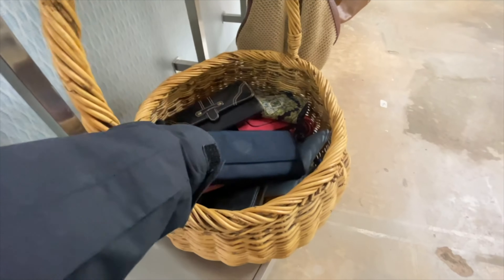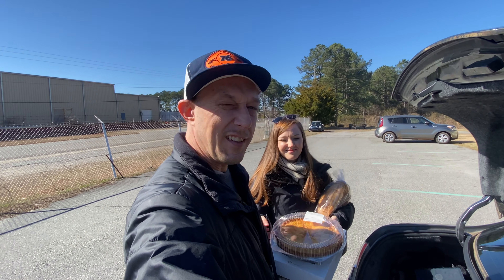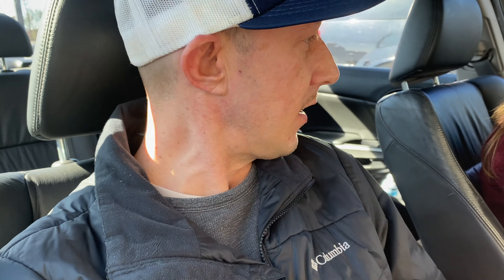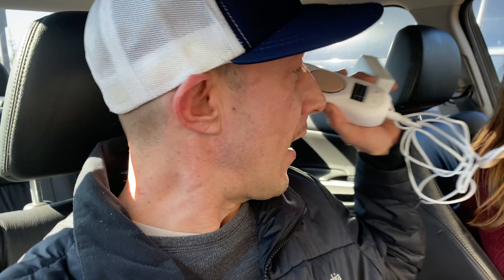$2,000 Thrift Store Find For ONLY $20! Ebay Reselling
You don't want to miss this amazing thrift store find. Do you have this hiding in your home?

Our eBay Store
Our Amazon Storefront

Dymo LabelWriter 450 Label Printer Super Bundle:

Accuteck ShipPro Digital Shipping Postal Scale:

Tape King TX300 3 Inch Wide Packing Tape Dispenser Gun:

Tape King Clear Packing Tape 3 Inch Wide:

TP-Link AC750 Wireless Portable Nano Travel Router:

WeBoost Drive Reach RV:

Neewer Ring Light Kit 18”:

Neewer Dimmable 176 LED Video Light:

*We are participants in the Amazon Services LLC Associates Program. This program allows us a commission on any purchase made through our links at no extra costs.

Mailing Address:
MONTICELLO, GA 31064